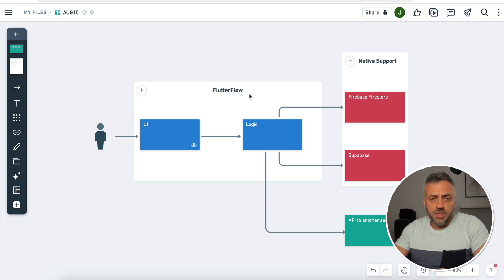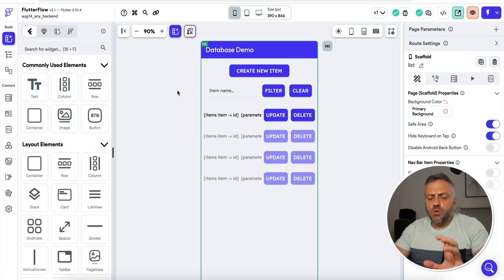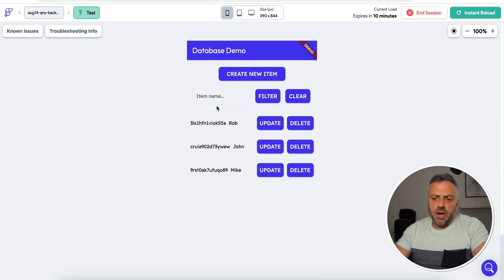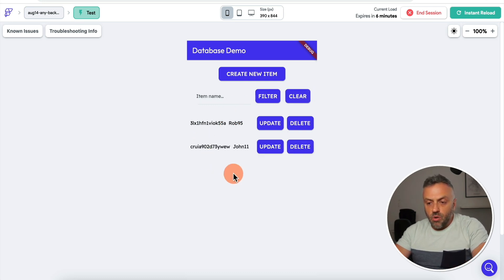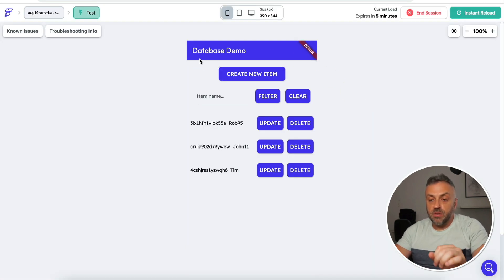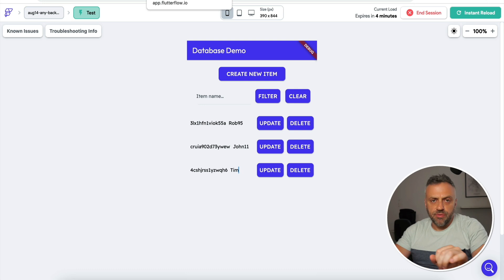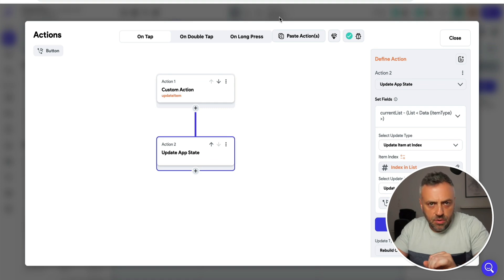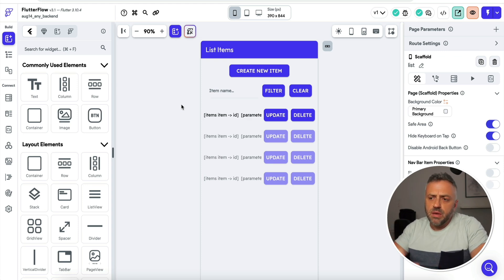I HACKED FlutterFlow To Support ANY Backend!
00:00 Intro
00:45 The Problem
02:33 The Solution: Proof of Concept
06:05 FlutterFlow App Connecting To DB
06:36 The Secret Sauce
07:28 Leveraging The Native API
10:23 The Power of This Method
12:50 Important Information
16:12 Setting Up Our Database Server
16:52 Connecting To Other Database Services
17:53 Get More Content